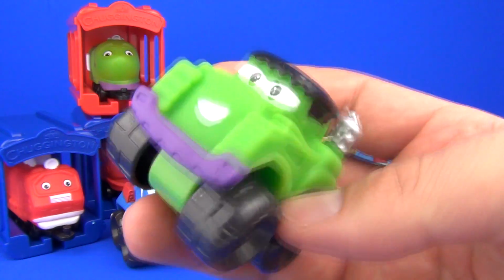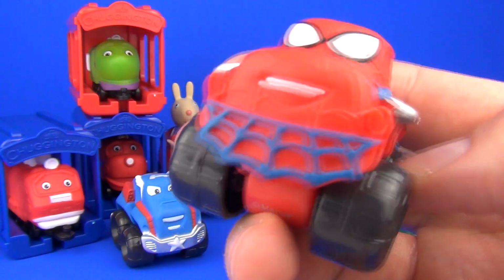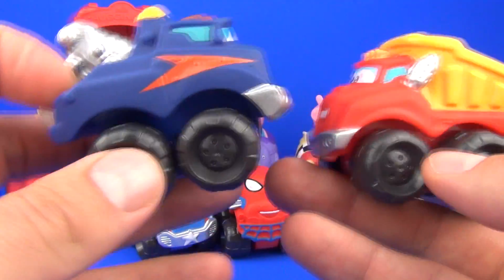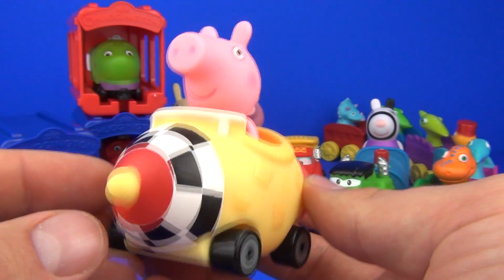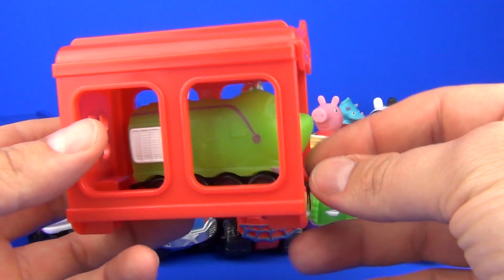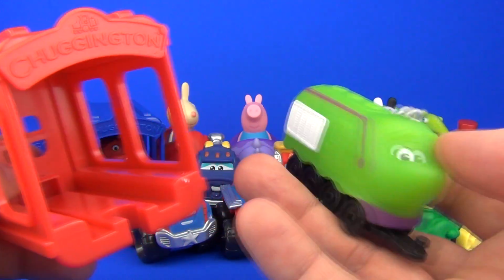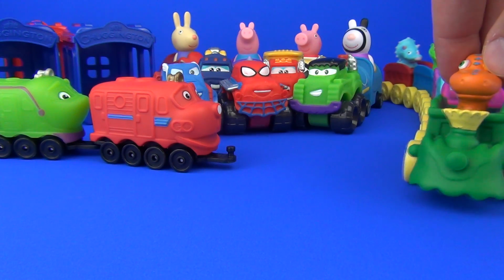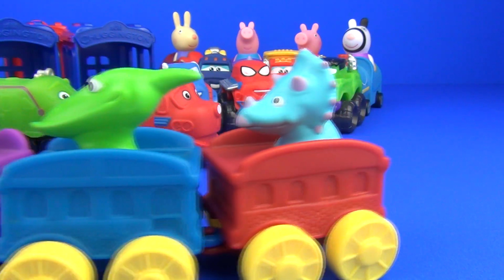Peppa Pig Chuggington Dinosaur Train Chuck & Friends Marvel Kids Play with Toys Surprise Parcel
Toy Review TV presents Peppa Pig Chuggington Dinosaur Train Chuck & Friends Marvel Kids Play with Toys Surprise Parcel.

This video is family friendly and suitable for kids of all ages!